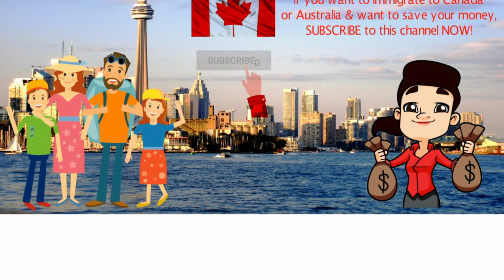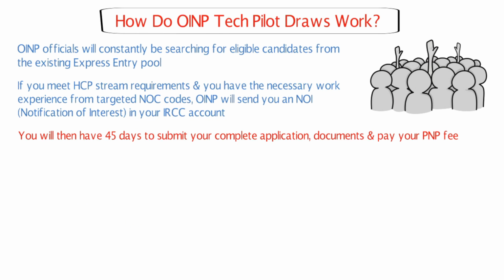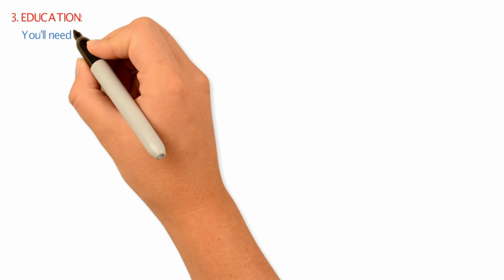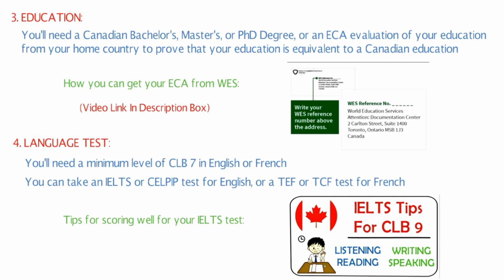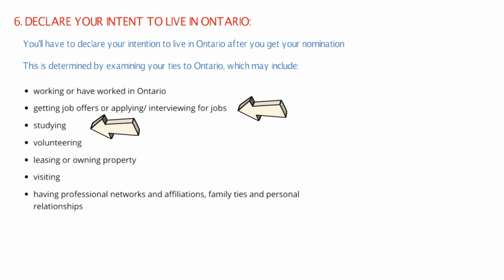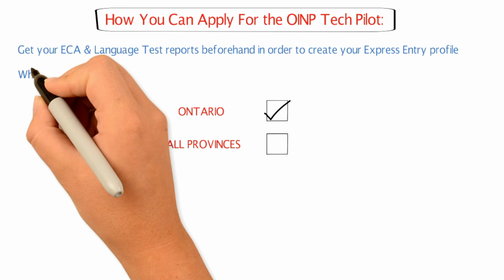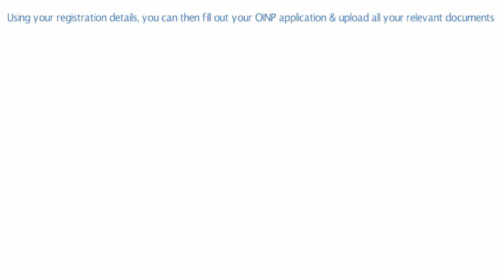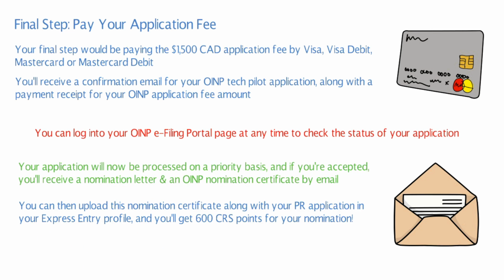Ontario Tech Pilot Program | OINP Ontario Immigrant Nominee Program | Ontario Jobs In Demand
In this video, I have explained the Ontario Tech Pilot Program under the OINP or Ontario Immigrant Nominee Program along with the List of Ontario Jobs In Demand in the tech sector. You don’t need a job offer to apply, and you’ll get your Canada PR easily if you’re working in the list of targeted NOC codes in Ontario mentioned in this video.
Explained in detail are the complete set of requirements for the Ontario Tech Pilot Program, who can apply for the Ontario Tech Pilot Program, and how to apply for the Ontario Tech Pilot Program along with the tech jobs in demand in Ontario.

All the information provided on this channel is completely FREE, and for the benefit of aspiring immigrants.

How to Send ECA Documents to WES For Canada PR Online | How to Apply For WES ECA